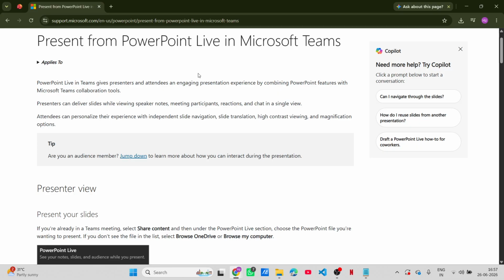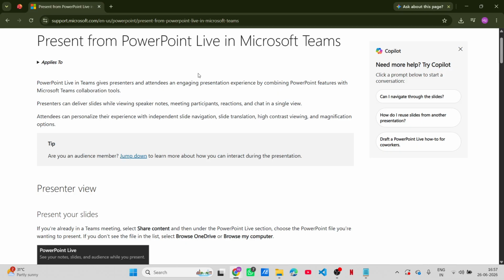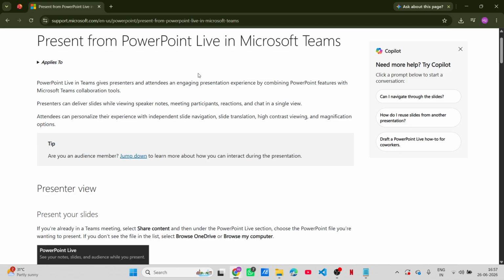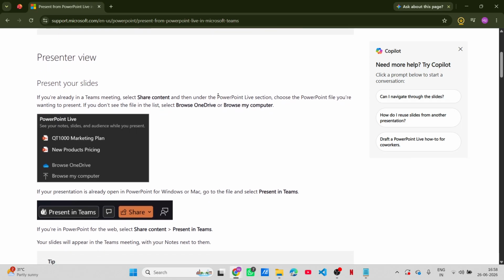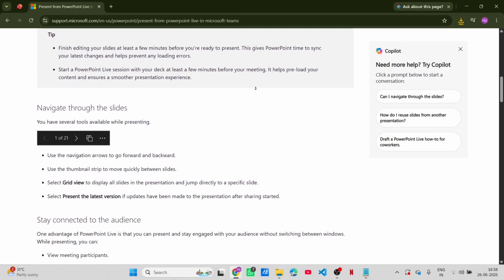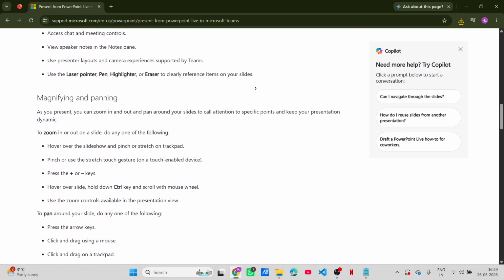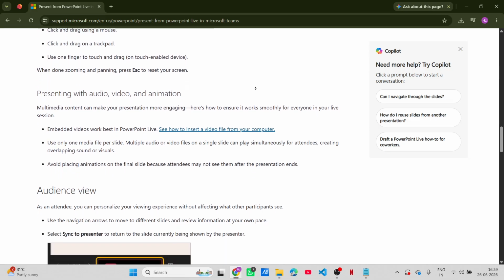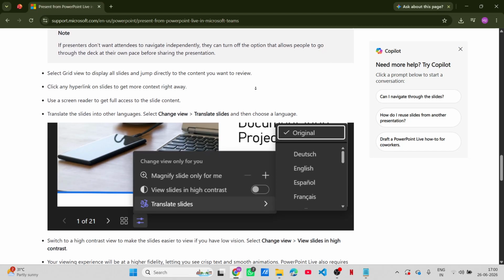How to Present PowerPoint in Teams (Step By Step) (2026 Guide)